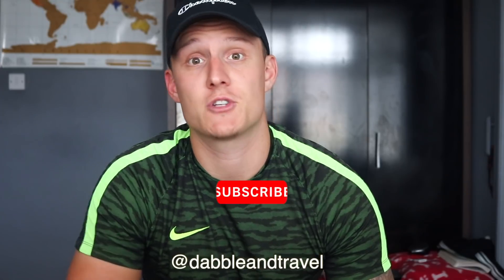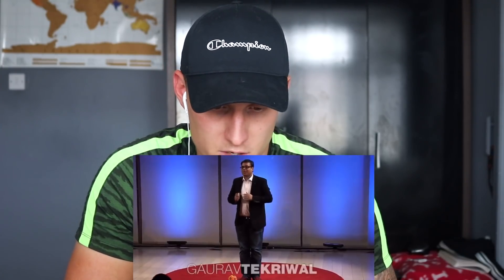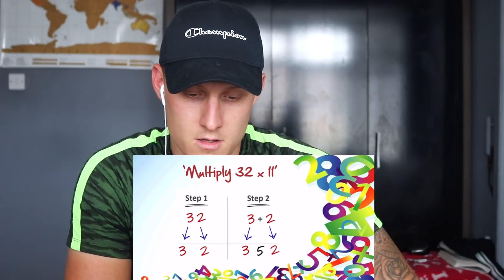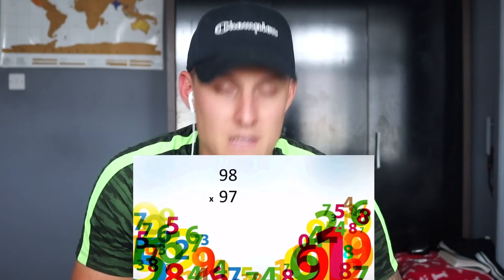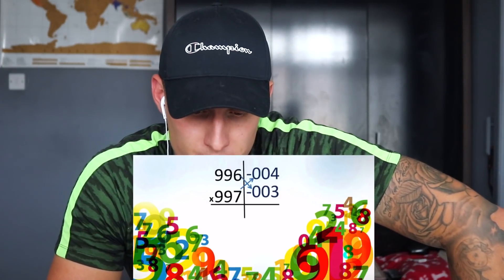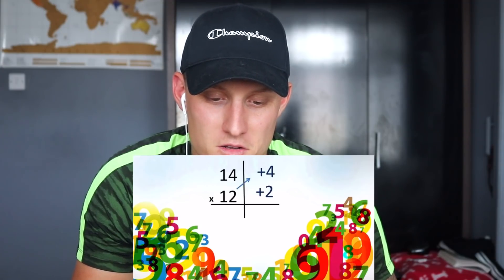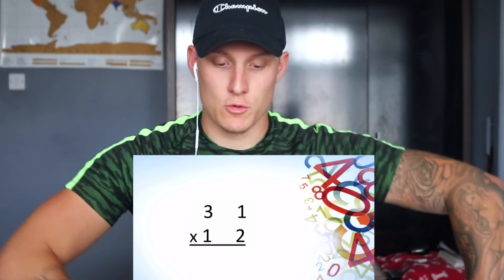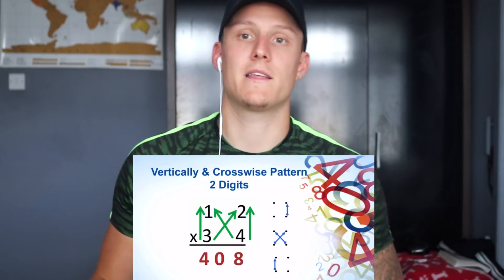The Magic of INDIAN VEDIC MATH - Gaurav Tekriwal | SHOCKED FOREIGNERS Reaction!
The Magic of INDIAN VEDIC MATH - Gaurav Tekriwal | SHOCKED Reaction!